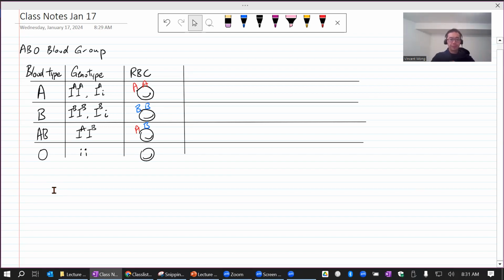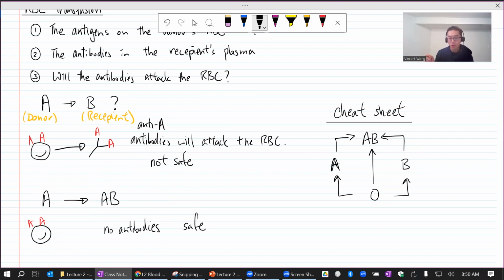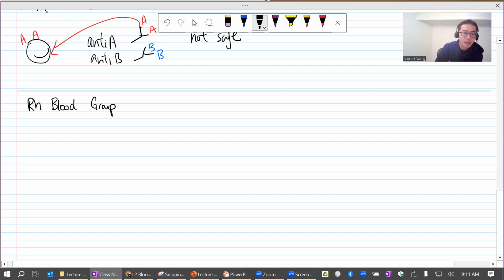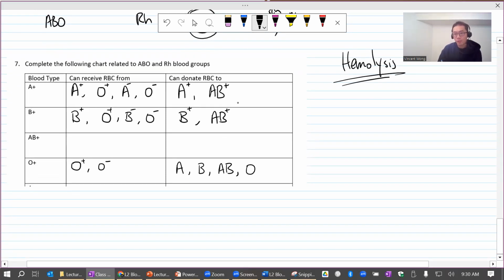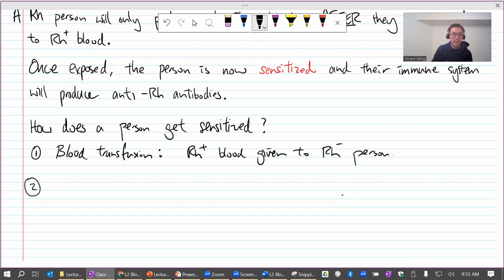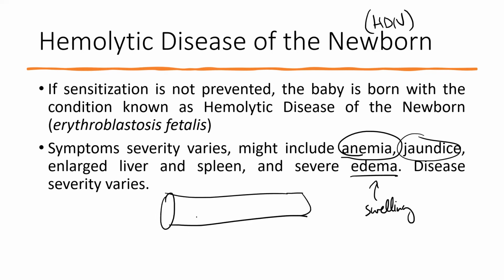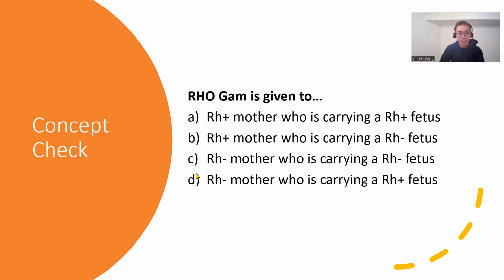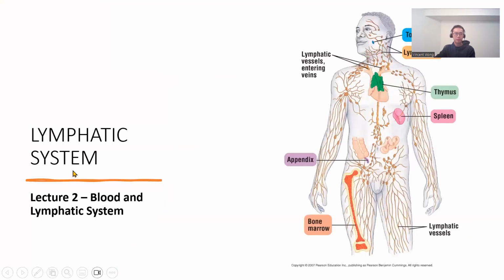L2 Blood and Lymphatic System part 2 Jan 17 2 24